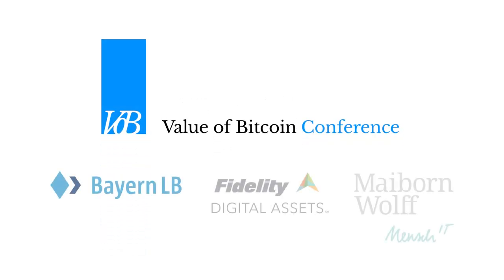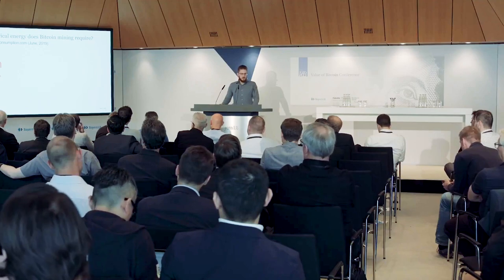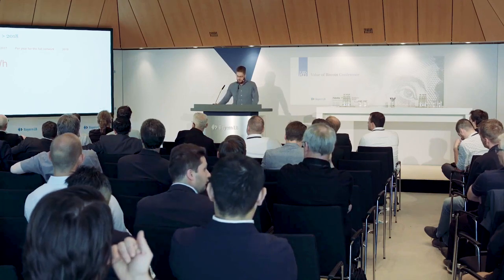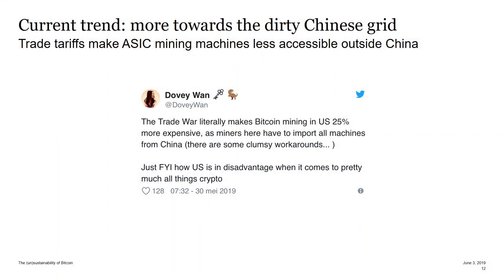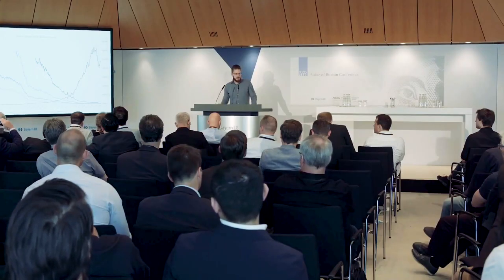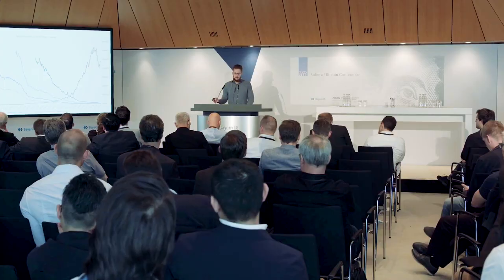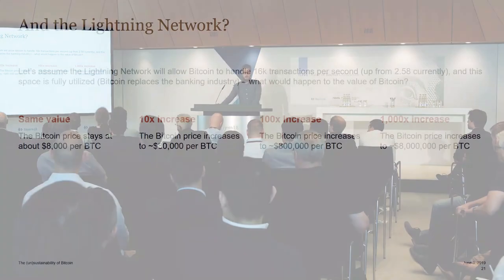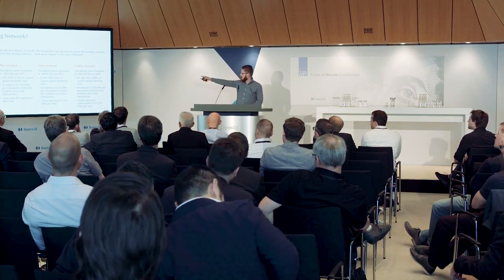The (un)sustainability of Bitcoin | Alex de Vries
Alex de Vries is an independent researcher and founder of digiconomist.net which focuses on analyzing the long-term effects of Bitcoin mining for the environment.

This talk is about the Bitcoin mining business which has been booming over the past few years. But how does this translate to global and local impact?

This presentation was performed during the Value of Bitcoin conference on June 3rd 2019 in Munich